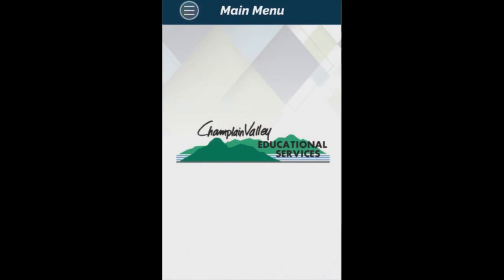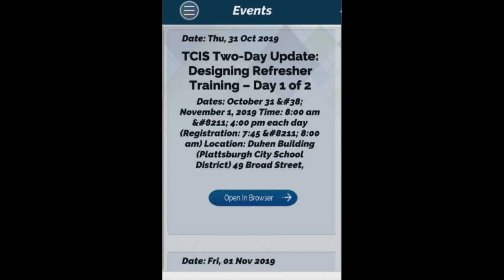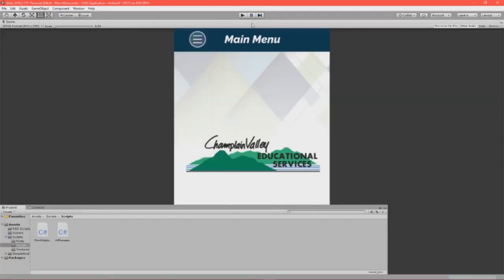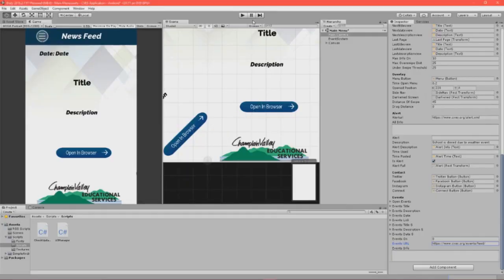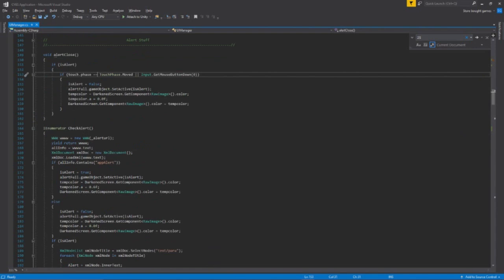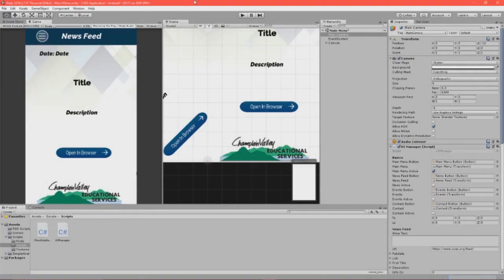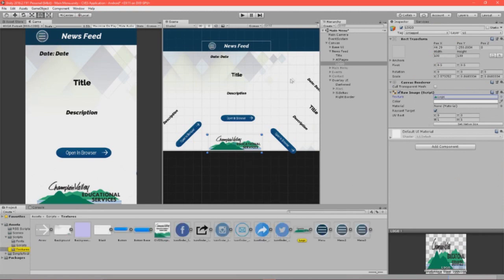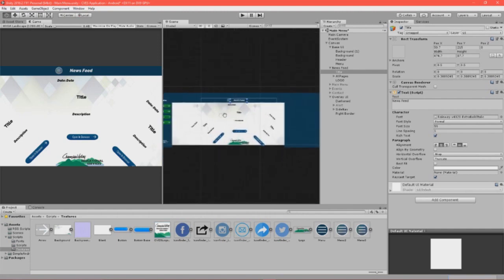My Award Winning App (Congressional App Challenge demonstration) (CVES BOCES)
A cool app I made during an internship to be used for the congressional app challenge
This is to apply for the the congressional app challenge in collaboration with CVES BOCES for allowing me to use the app I made while interning there this summer.